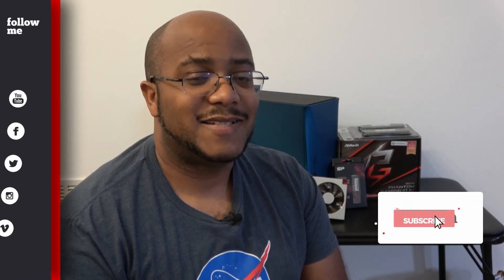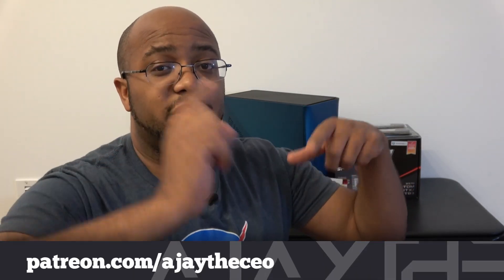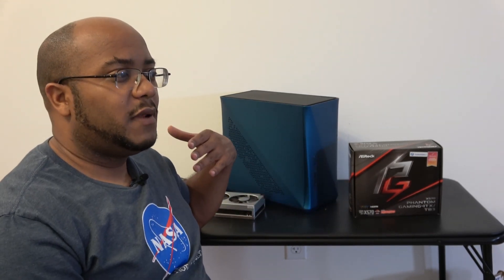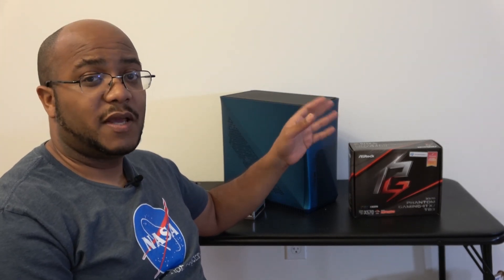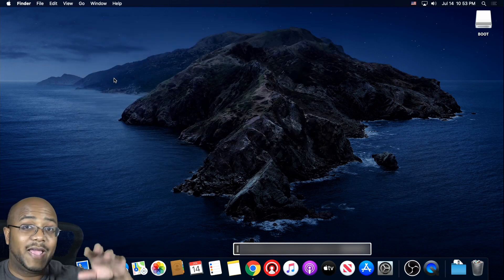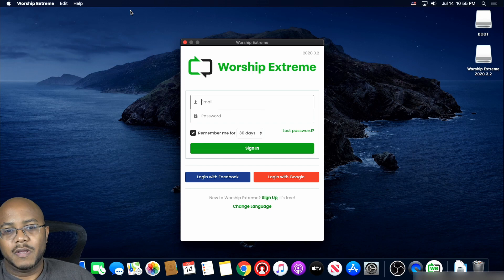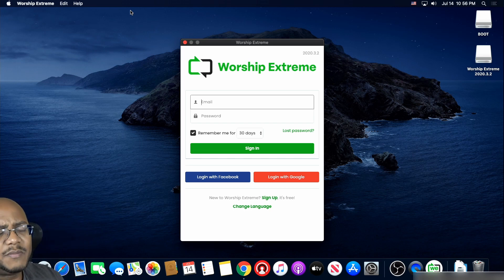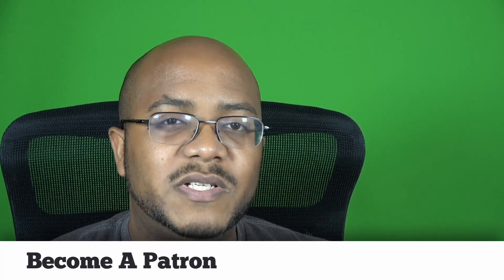MEDIA MINISTRY RYZENTOSH | Hackintosh | AMD Ryzen 5 3600, Radeon VII, Fractal Design Era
In this video, I share with you all my long-awaited Ryzentosh. This system will allow me to help those subscribers who are using Apple products in their church. This system gives me much more performance for the money used to build compared to buying an equivalent system from Apple.

Total cost minus gpu was $850.

== RYZENTOSH PARTS LIST ==
AMD Ryzen 5 3600
G.Skill Ripjaws 16GB 3200
ASRock Phantom Gaming ITX/TB3
Silicon Power 512GB NVME M.2
Fractal Design Ion SFX 500W PSU
AMD Radeon VII 16GB
Fractal Design Era ITX Case - Cobalt
NZXT Kraken M22

== TIMESTAMPS ==
0:00 - Video Intro
0:19 - Opener
0:30 - Greeting
0:47 - Content Start
3:10 - The Parts
8:18 - Build Timelapse
9:50 - System Tour
12:12 - Mac Content
14:20 - Patreon Shout Outs
 14:42 - Outro

4-M.E. (Modern Media Ministry Made Easy) is a Facebook Group community of people in ministry just like you were we can share and grow together.